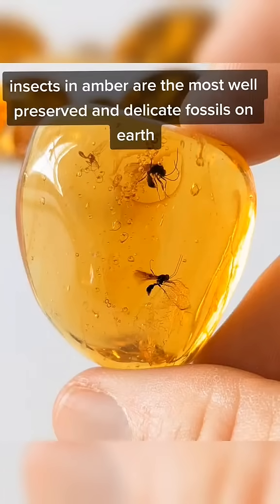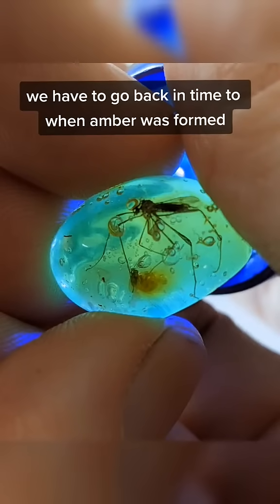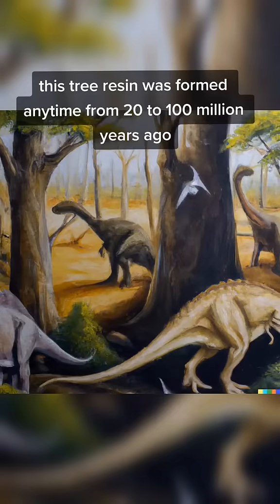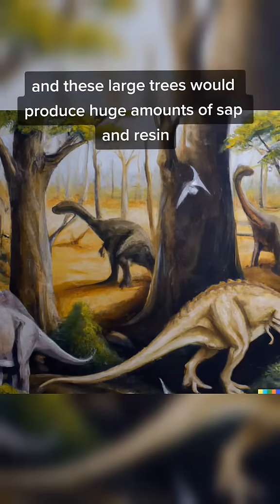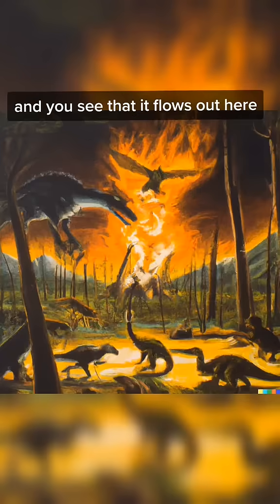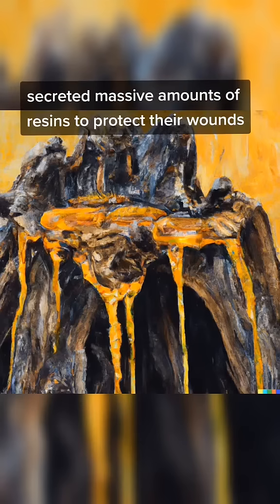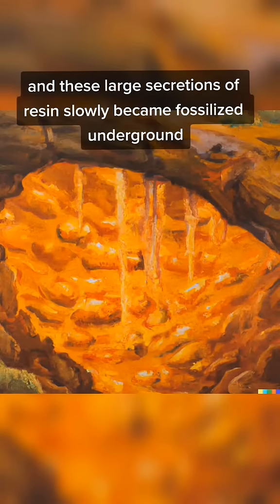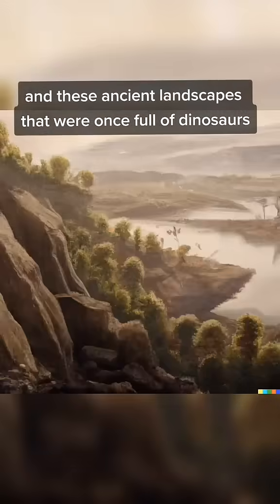how is amber created?